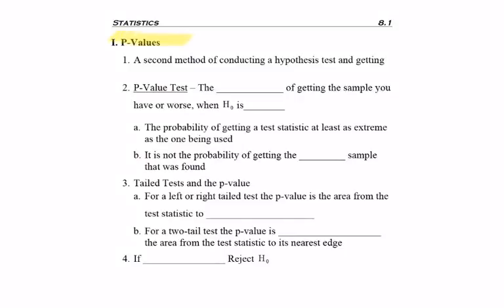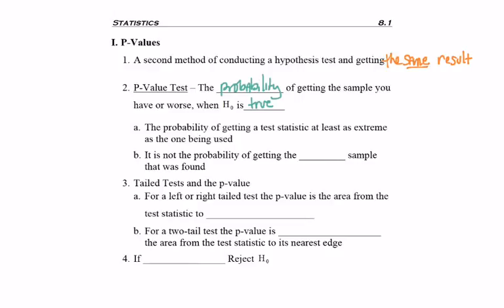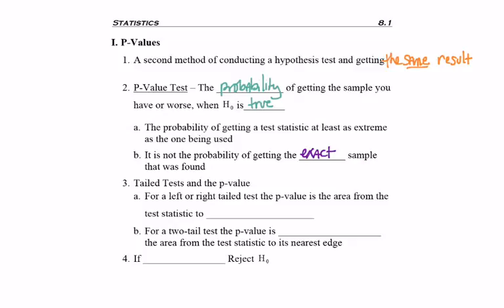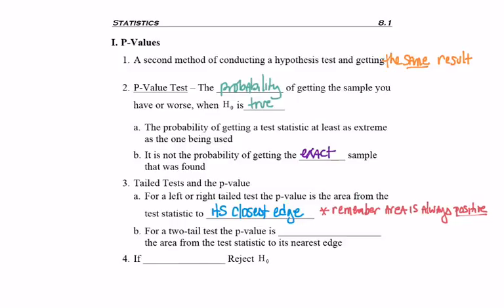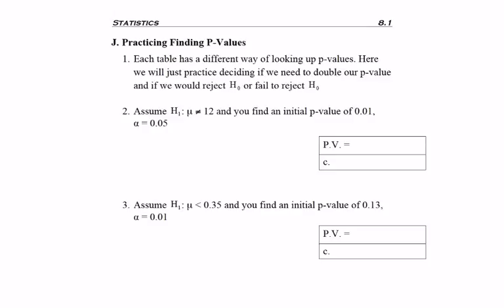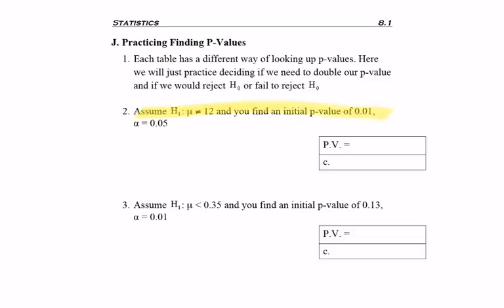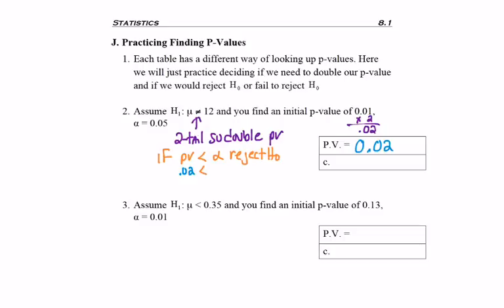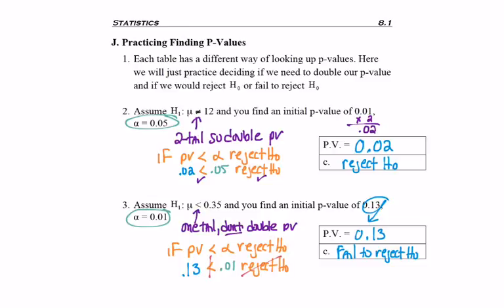8.1 - part 9 - Using P-Values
8.1 - part 9 - Using P-Values